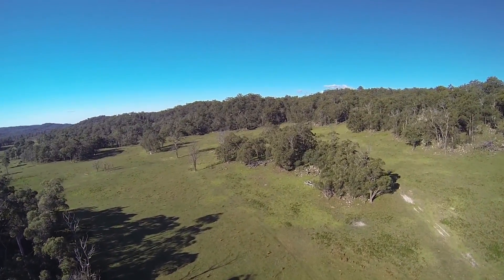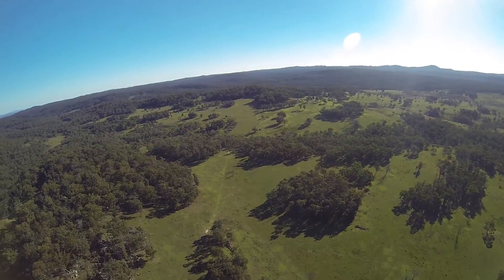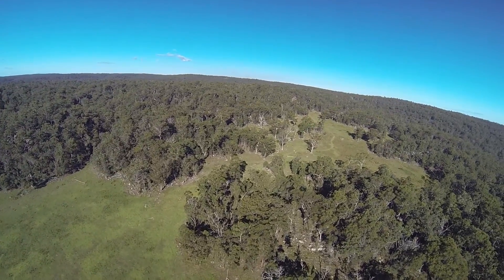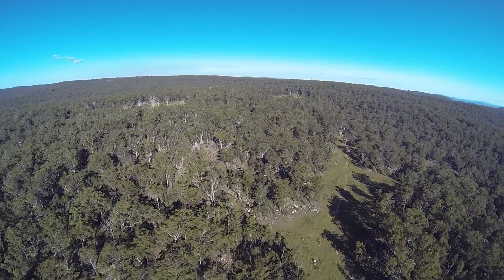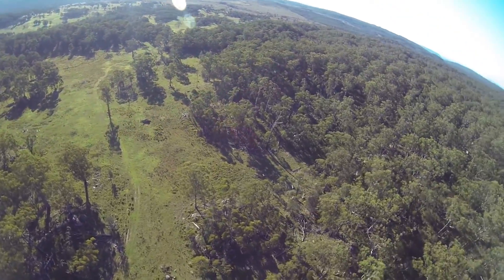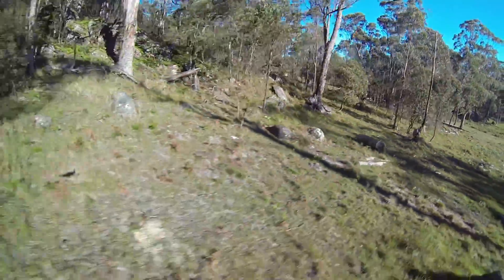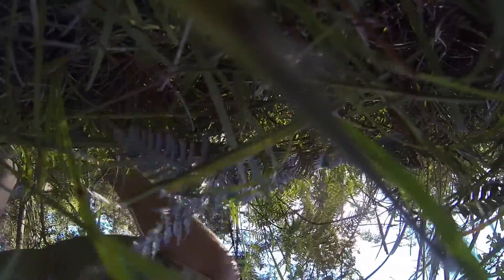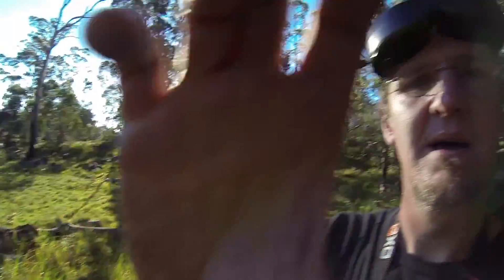Naze32 Return to Ground GPS fail quadcopter crash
Great for flying. Not so good for GPS.

I had already tested RTH manually on the previous flight, but I had done so in stabilised/atti mode. Turns out the results are quite different in acro - return to home becomes return to ground.

Somehow all that broke were 4 rubber bobbins. The twitching ESCs went into some sort of failsafe mode themselves after the crash and stopped twitching, one by one, so they and the motors were all fine.

We managed to find it by tracking the video signal (at first very faint, but enough to see the OSD coordinates as we got closer, and then the image itself), and by using the discovery beeper of course.

Custom-built 400 size G10 frame
Full Naze32
Hobbyking F30A Simonk ESCs
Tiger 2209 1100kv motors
RCTimer CF 8045 props
Turnigy nano-tech 4000mah 3S battery
GoPro Hero3 Black
Layerlens with polarising filter
Fatshark Dominators
Immersion RC 5.8ghz TX
Cloverleaf TX antenna
Patch RX antenna
PZ0420H FPV Camera
Spektrum DX8 / RX